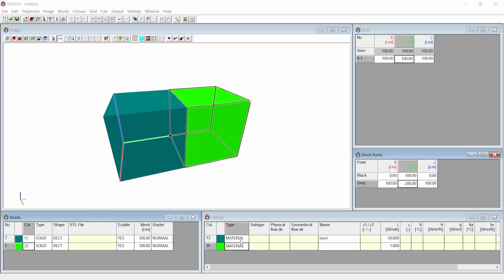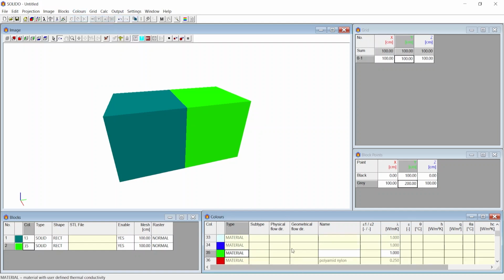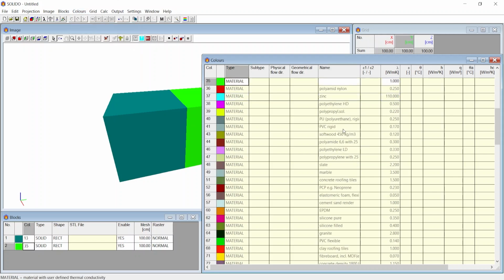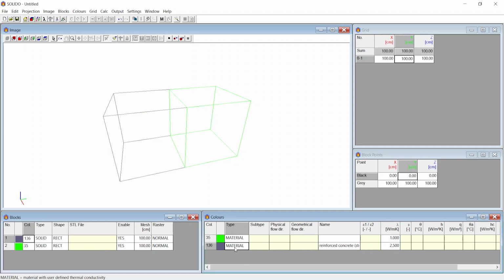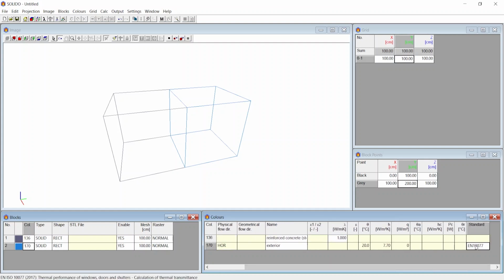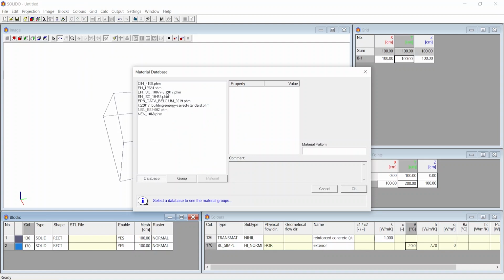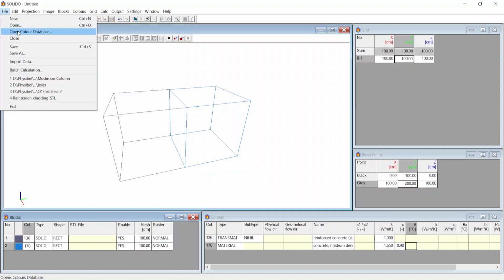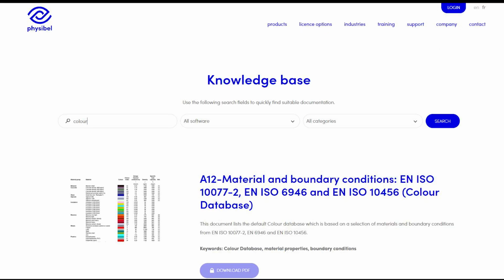Physibel SOLIDO Tutorials: Colours Part-1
SOLIDO is a part of Physibel software tools, where SOLIDO performs steady-state thermal simulation of any 3D shape (orthogonal or organic/curved). SOLIDO can be used for all kinds of 3D steady-state heat transfer problems. It is optimized for automated use according to relevant EN ISO standards (eg EN ISO 6946, EN ISO 10211, EN ISO 10077-2, ISO 13370, EN ISO 1745,…). SOLIDO can import 3D geometries in STL format. SOLIDO also has high work efficiency due to efficient geometric modelling functions. The package has a minimal simulation time due to an optimized finite element solver. Further, the software provides a superior graphic representation of isotherms and isofluxes.